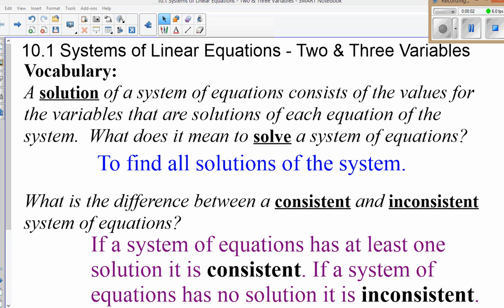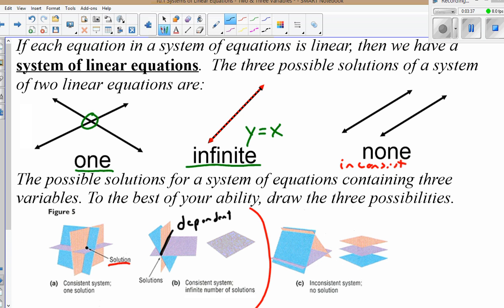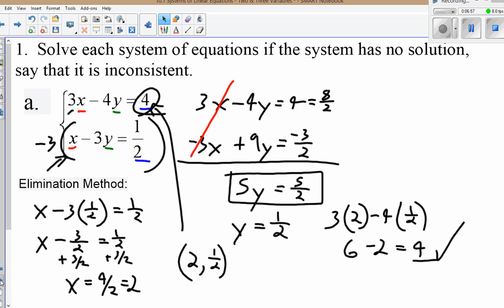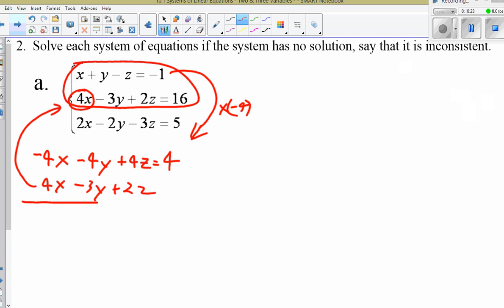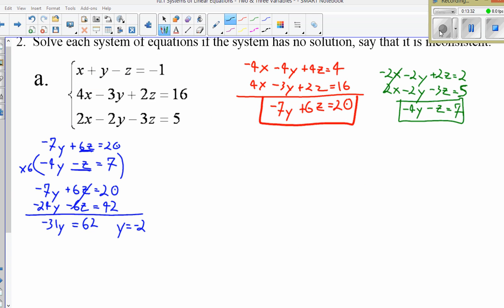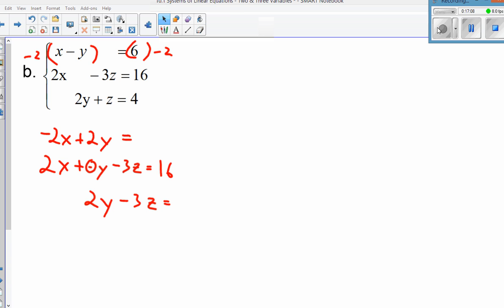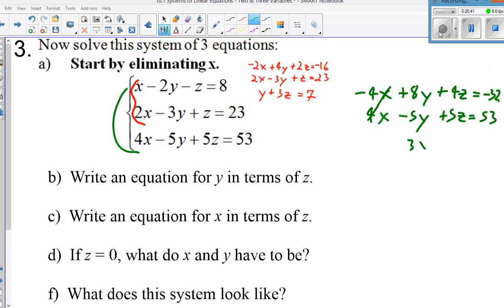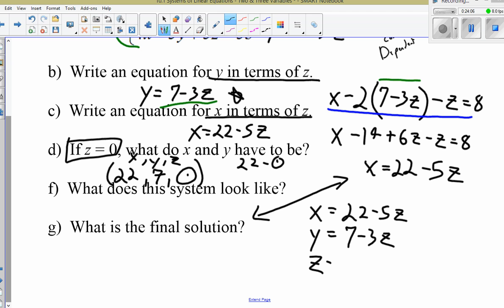Systems of Equations - Two & Three Variables